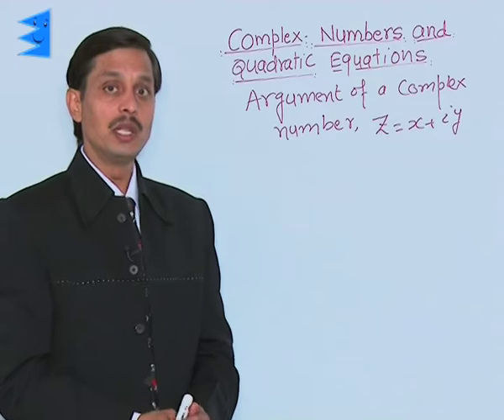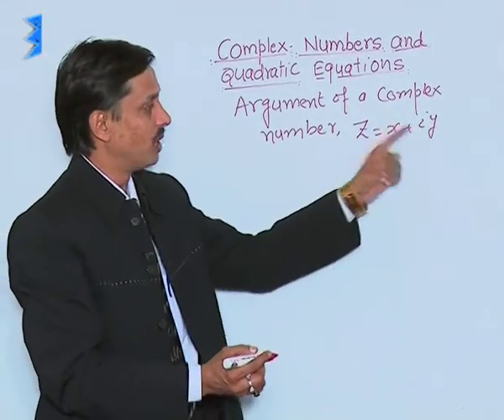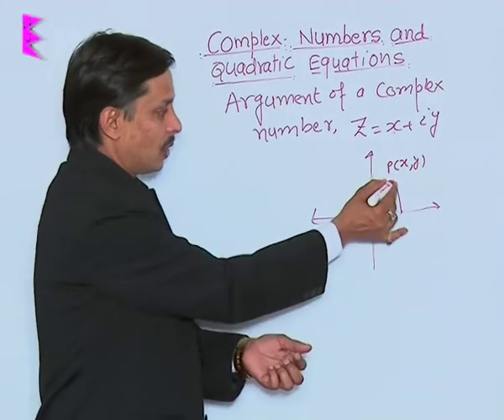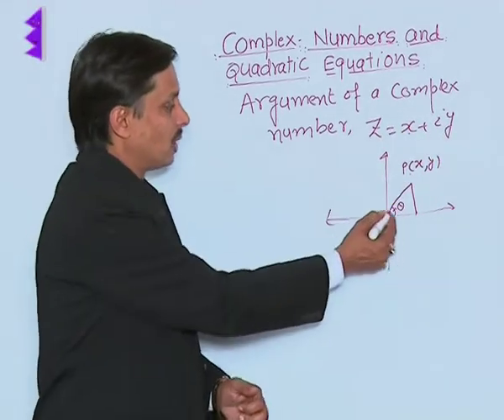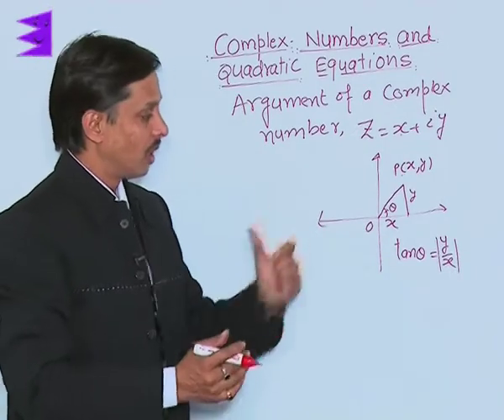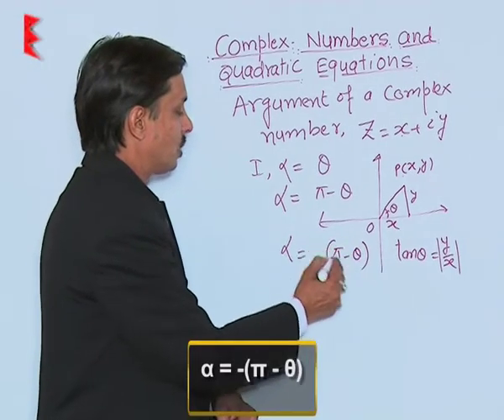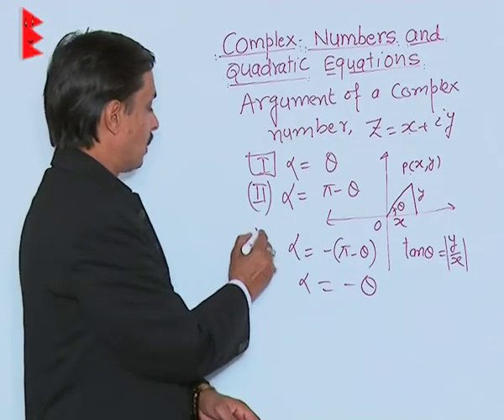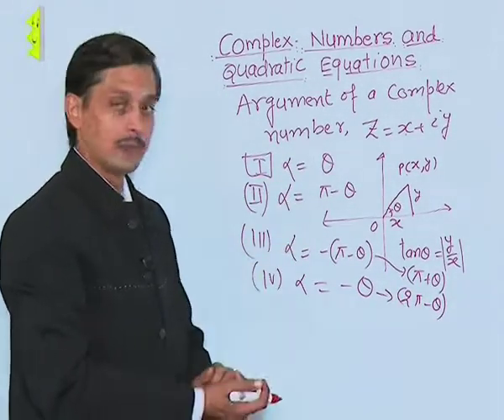CBSE Class 11 Maths Complex Numbers & Quadratic Equations Argument of Complex Numbers |Extraminds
Chapter: Complex Numbers & Quadratic Equations
Topic: Argument of Complex Numbers
Extraminds